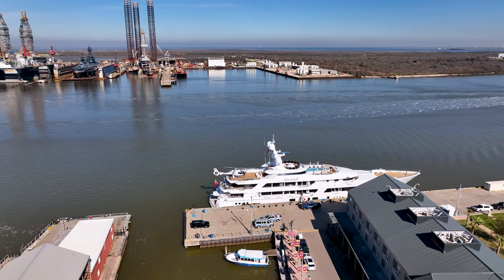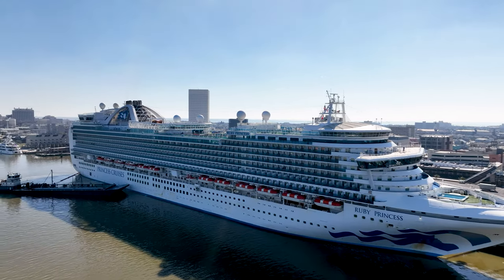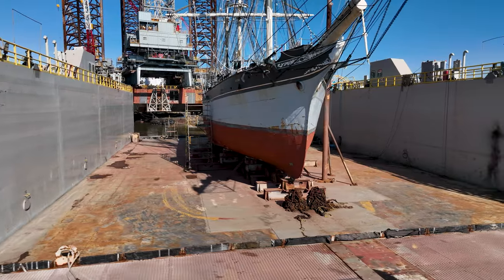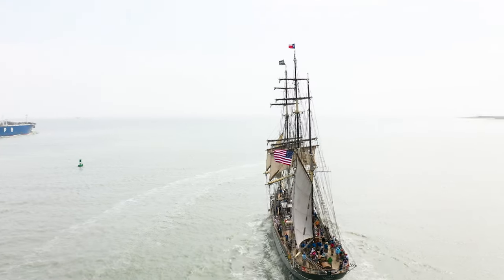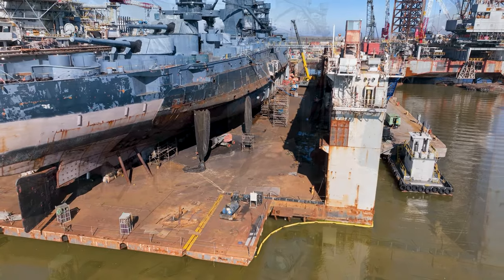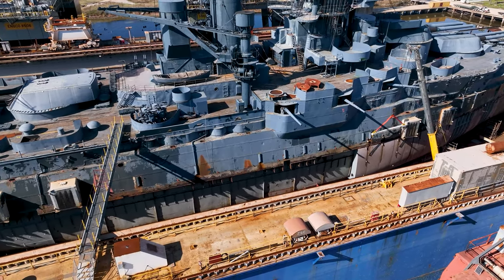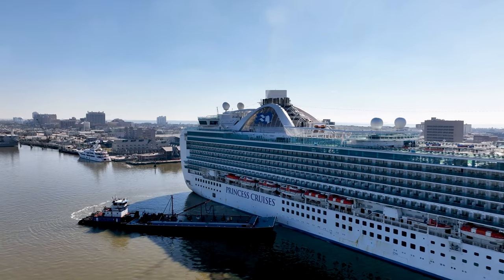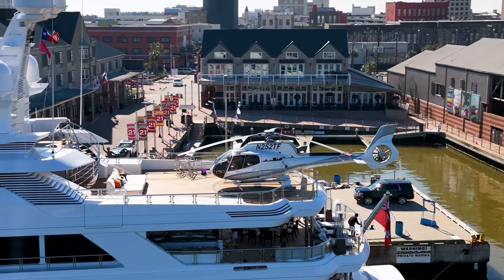USS Texas Battleship Drydock, Tallship Elissa, Ruby Princess , and Boardwalk Yacht Galveston Texas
Come on an aerial journey with me on Super Bowl weekend as we tour the Battleship Texas, the Tallship Elissa, The Ruby Princess Cruise Ship and THe Boardwalk Yacht.       All in one video on Super Bowl Sunday in Galveston Texas